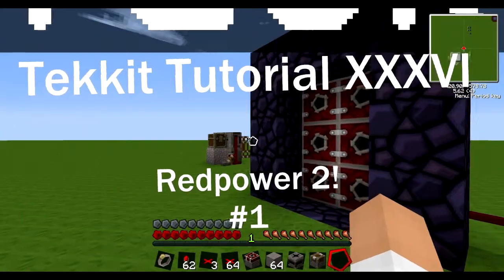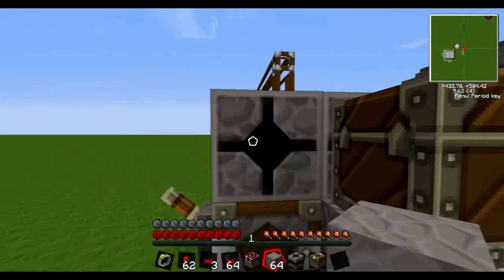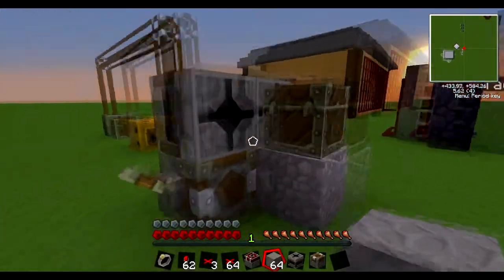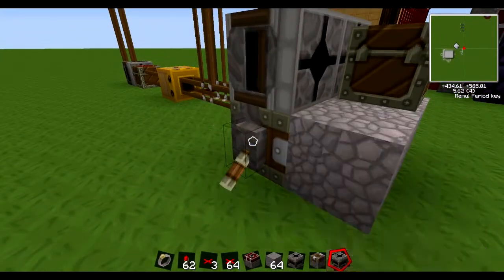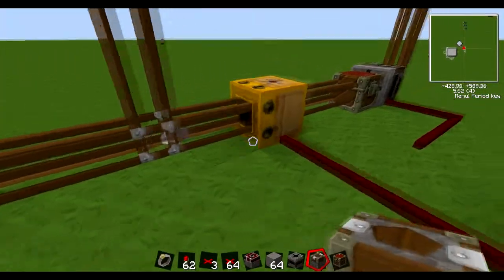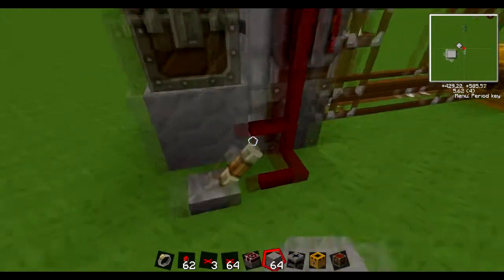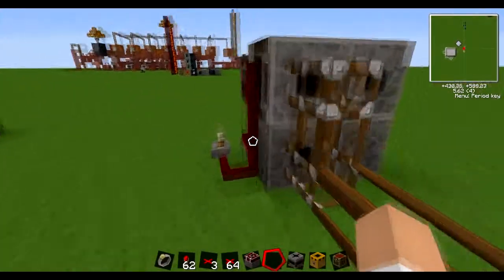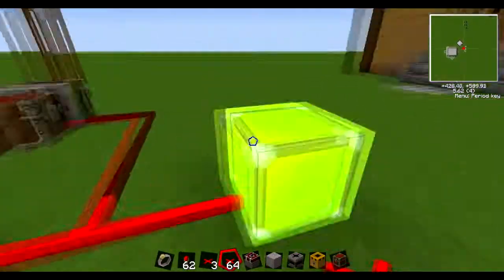Tekkit Tutorial 36 Redpower 2 (1)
I start to take a look into the machinery of Redpower 2.
This video includes the:-
Deployer,
Ingniter
Block Breaker
Filter
Transposer
and Item Detector.

Redpower is an epic mod so there will be more videos specifically for Redpower :)